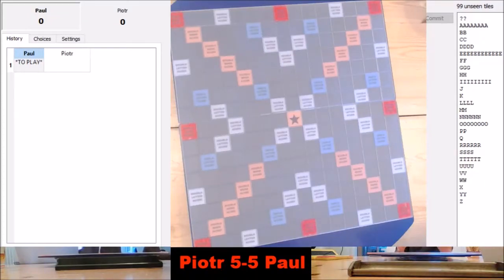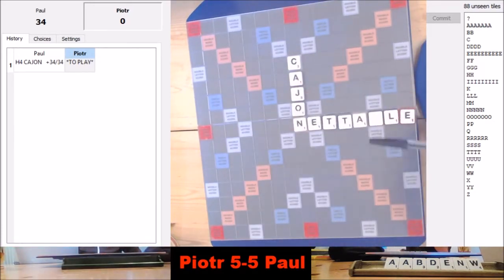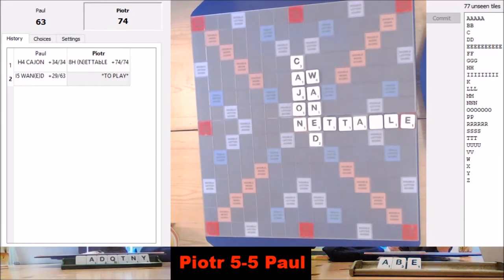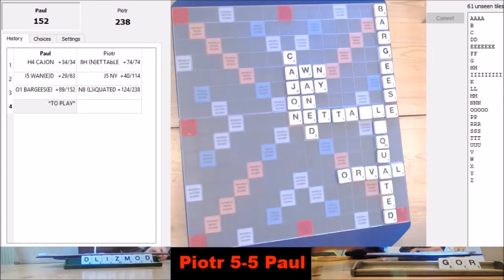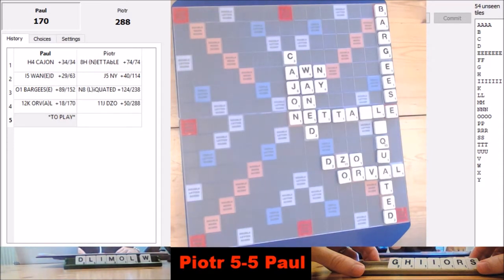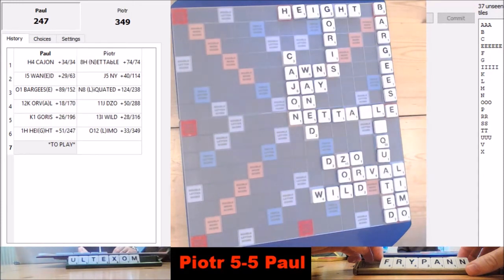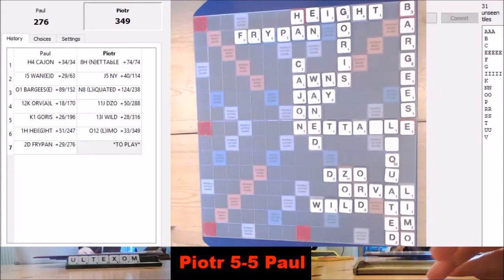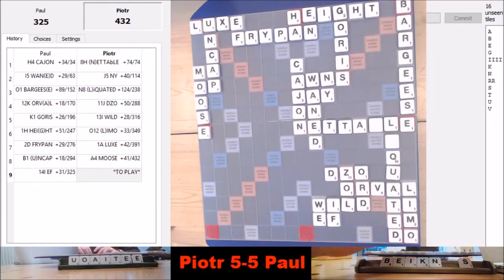BEST (Scrabble) Final 2017 - Game 11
Piotr Andronowski v Paul Gallen